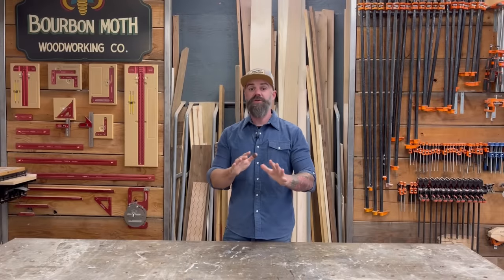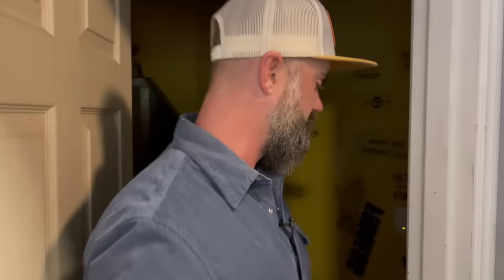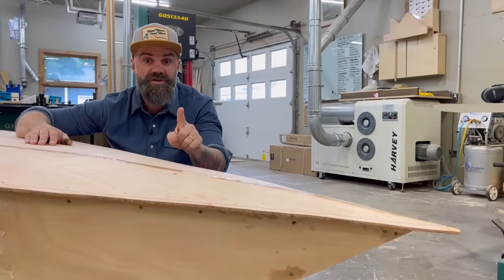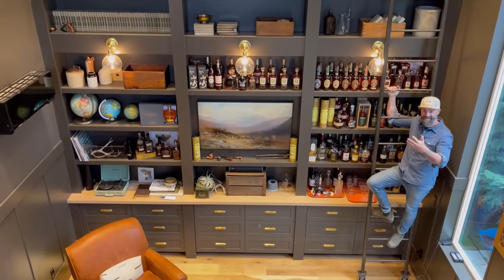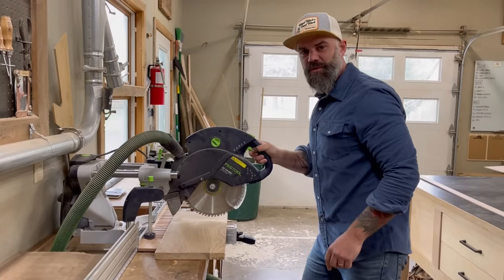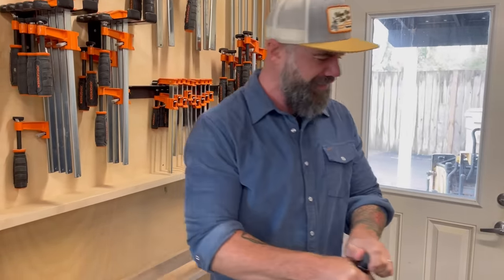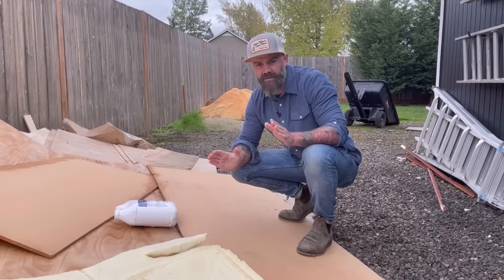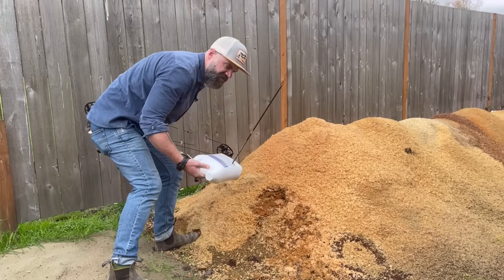I Have Some Big News || Some Crazy Shop Updates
Ad: Click the link and use code bourbonmoth to receive 100 blades for FREE with the purchase of a razor

Grizzly Tools:
Table Saw